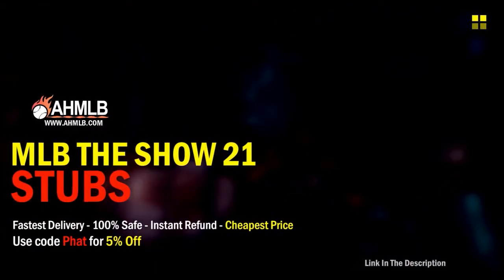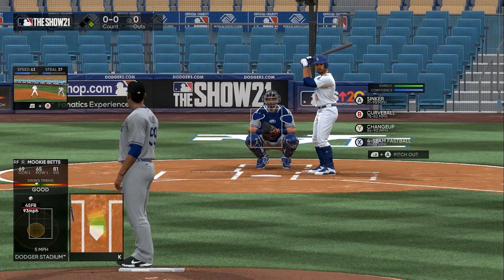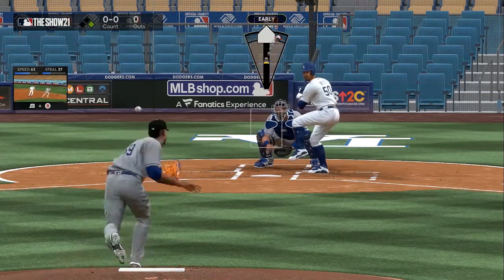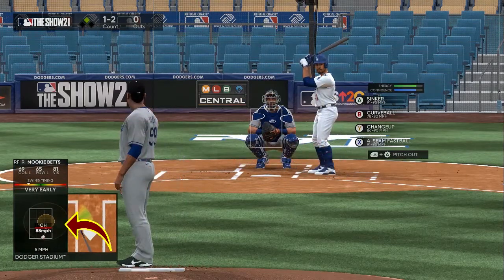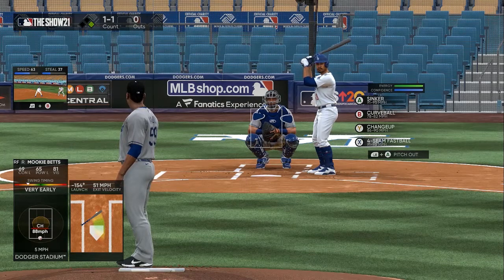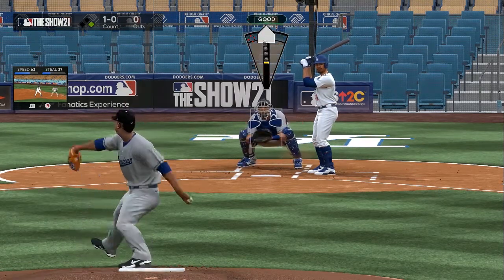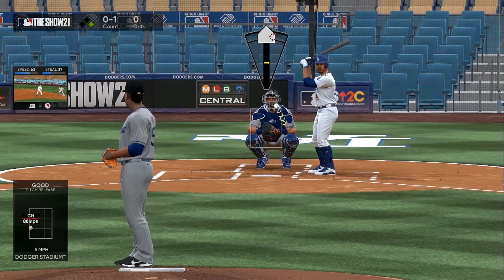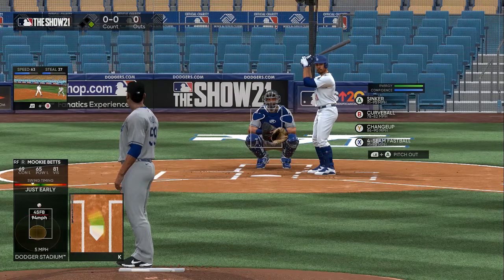Learn How to pitch Mlb the Show 21(Pitching tips) Glitchy pitching Tips🎯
Pitching Tips & TRICKS - MLB The Show 21 Tips

(thumbnails- twitter@bakerdesigns2
➥Edited By: @gabrielheloin

Featured Here For MLB The Show Fans! Whether It Be Gameplays, Tips, News, Pack Openings, Ranked Seasons, How To Earn XP, Making Stubs, NO MONEY SPENT, MLB The Show Challenges, CARD REVIEWS, Player Debuts, Battle Royale, NO MONEY SPENT TIPS, MLB 21 Reviews, etc... haha... It's All Here.

Insane Mlb the show 21 (Pitching tips) 2 Things you must do to strike out more batters
learn how to mix up pitches in mlb the show 21 using the best pitches in the game and making them look similar